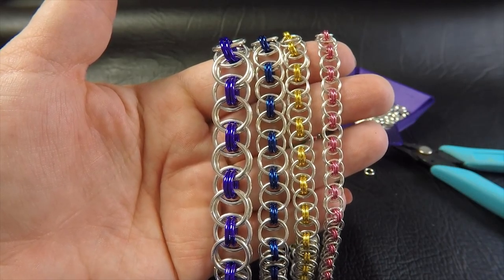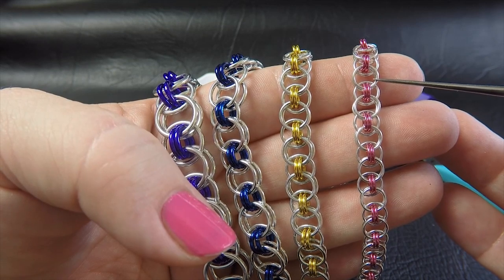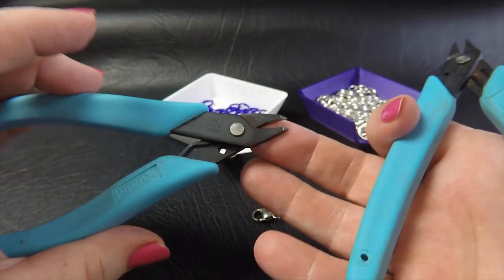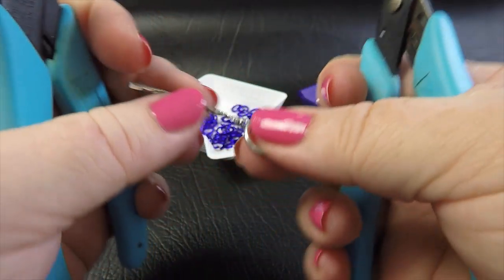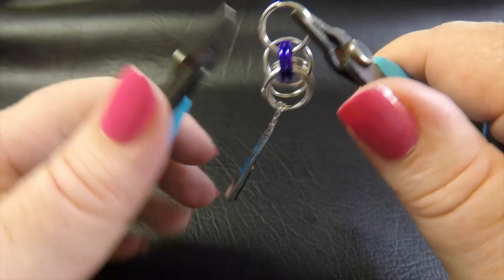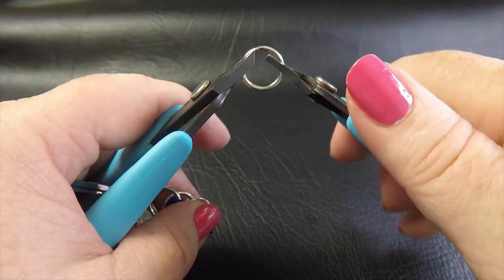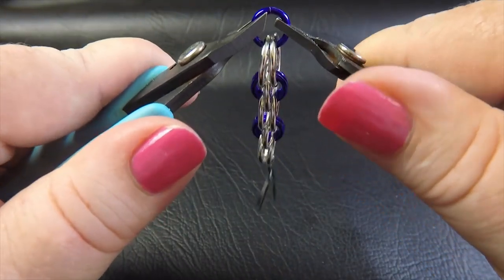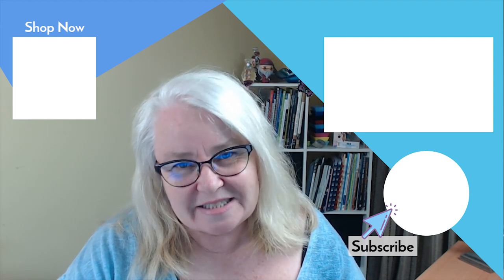Chain Maille Basics - How to Weave Helm Weave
Welcome to the fifth of our Chain Maille Basics Videos.

If you are a beginner mailler, or looking to start into making your own chain maille then these videos are just what you need.

In this video we will show you how to create Helm Weave, also known as Parallel Weave.

We suggest the following ring combinations to make the bracelets:

1.6mm(14AWG) 9.50mmID x 38
1.6mm(14AWG) 1/4"(6.35mm)ID x 24  OR

1.2mm(16AWG) 7.50mmID x 50
1.2mm(16AWG) 3/16"(4.76mm)ID x 32 OR

1.0mm(18AWG) 6.00mmID x 62
1.0mm(18AWG) 5/32"(3.97mm)ID x 40 OR

0.8mm(20AWG) 5.00mmID x 74
0.8mm(20AWG) 1/8"(3.18mm)ID x 48

Helm Chain (Parallel Chain) Original submission on M.A.I.L (Maille Artisans International League) website credited to Zlosk